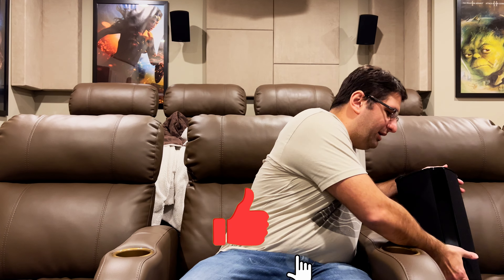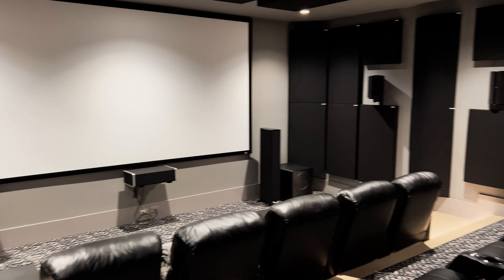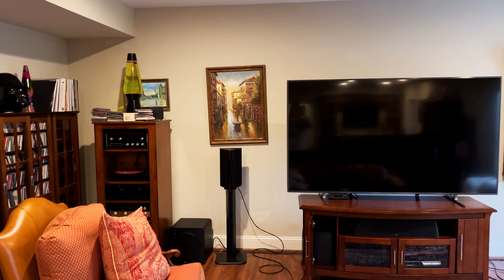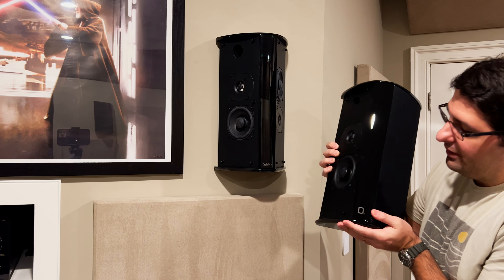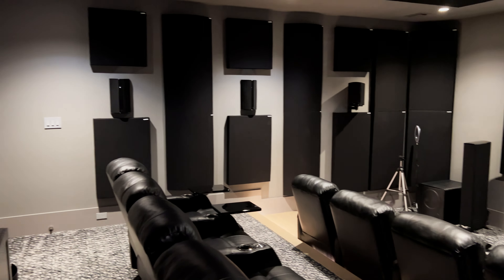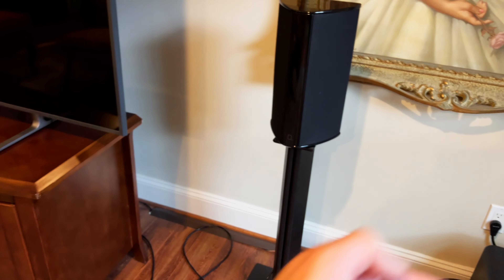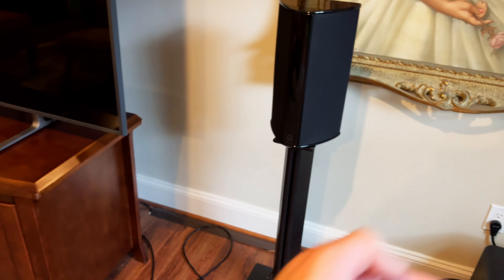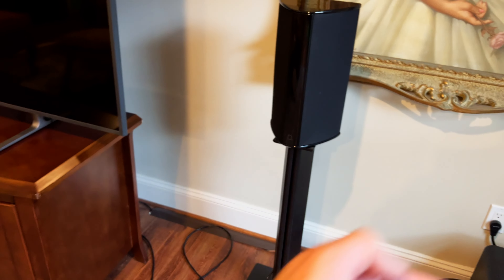The Bipolar Surround Speaker | Definitive Technology SR-9080 Surrounds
I talk about why I like bipolar surround speakers and review the Definitive Technology SR-9080 surround speakers.  I recorded this about a year ago and finally got around to posting it.

Definitive Technology SR-9080 surround speakers

Need acoustic panels?  I recommend GIK Acoustics acoustic panels.  if you plan on ordering new panels for your room.

RUIPRO HDMI Cables
(Certified 50 feet/15 meter fiber optic) Used in video
(10 feet/ 3 meter fiber optic)

AC Infinity Fans
KabelDirekt – 6ft RCA/phono cable

Speaker Cables:
Subwoofer Cable:
Center Speaker Wall Mount:
Speaker Brackets:

Equipment list:

Speakers (Some models shown are updated equivalents)
1. Definitive Technology BP-8080ST Front/Main (2)
2. Definitive Technology CS9080 (Replaced the CS8040HD) Center (1)
3. Definitive Technology SR-9080 Surrounds (4)
4. Definitive Technology StudioMonitor 55 Front Wide (2)
(Definitive Technology Demand Series D11)
5. Definitive Technology SR-9080 Rear Surrounds (2)
6. Definitive Technology DI 5.5LCR In-ceiling height (6)
7. SVS PB-3000 Subwoofers (2)
8. SVS SB-2000 Subwoofers (2)

Processor
Anthem AVM 70 8K

Screen
Elite Screens ER165WH2 (New Theater)
Elite Screens ER120WH1 (Old Theater)

Projector
Epson 6050UB

Acoustic Panels
GIK Acoustics

Seats
Seatcraft Sienna

Carpet
Modern Contours Phenix Bespoke Collection MC115 in Color Noble 989

Theater Seat Risers (Old theater)
SoundRight 7" Black Home Theater Riser Platform (4Seating Website)

AC Infinity Fans
AC Infinity Controller 1, Thermal Trigger (For Xbox Series Consoles)

Chapters:
00:00 Introduction
02:33 Unboxing
03:55 A closer look
09:34 Final thoughts